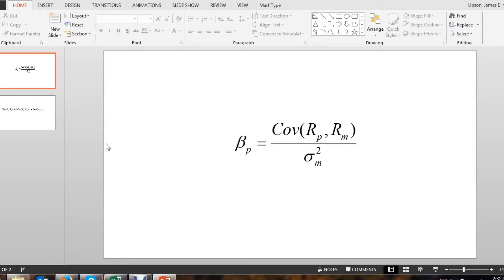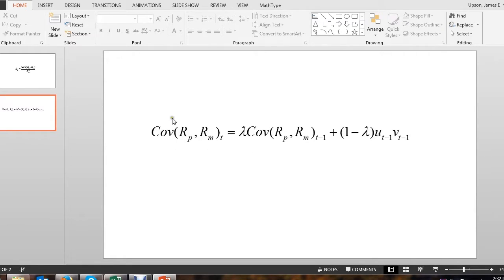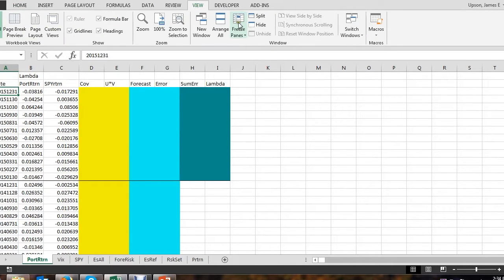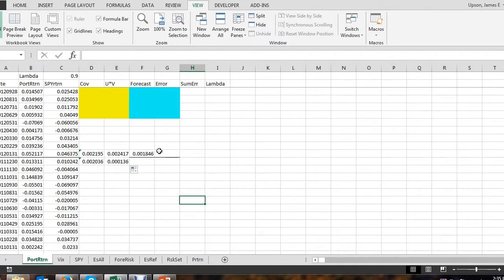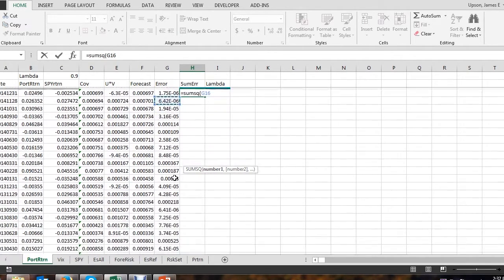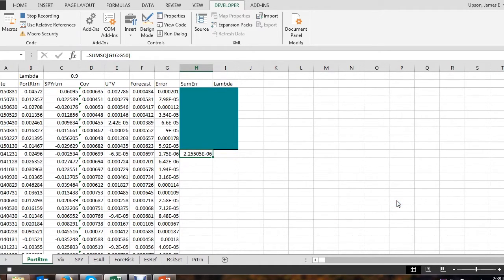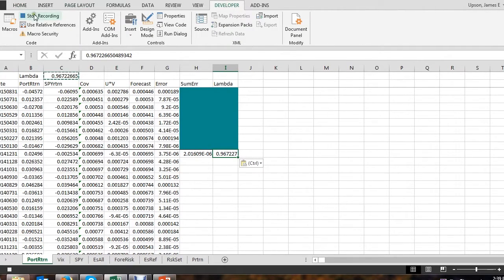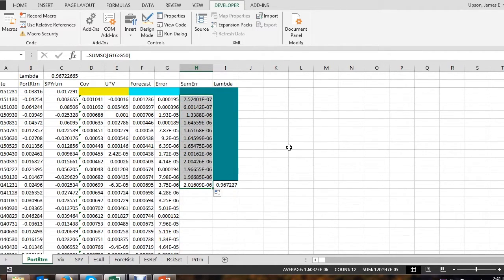Finance 4316: Risk Management (project 3) step 2